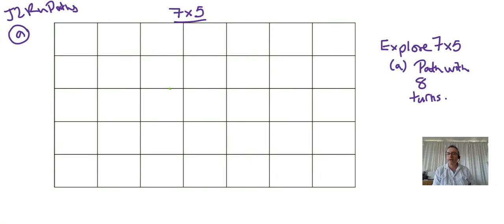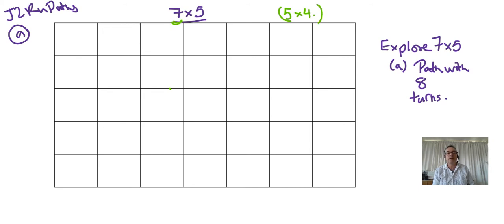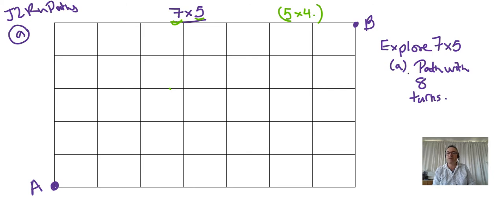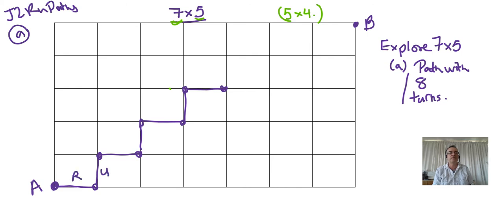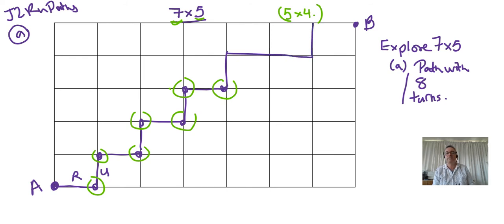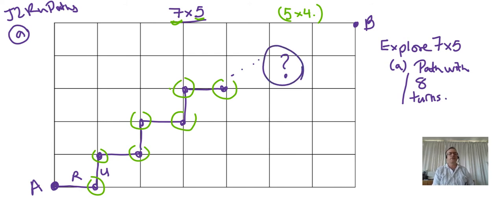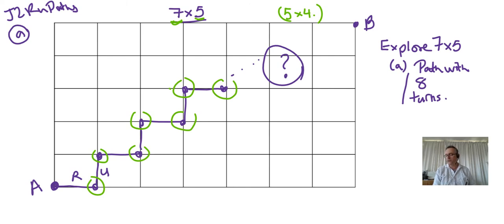J2 RU Paths Q2a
Looking at Part (a) of the RU Paths problem.